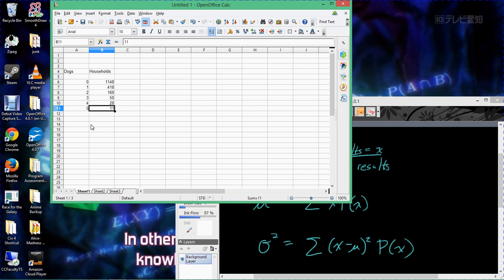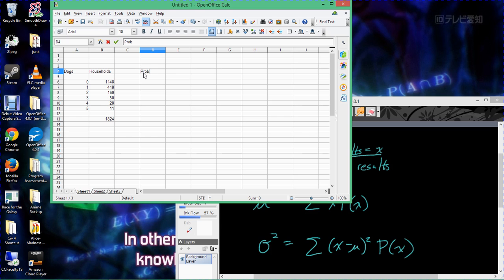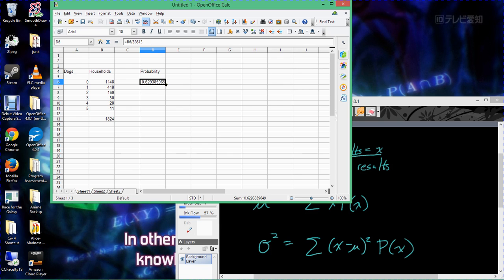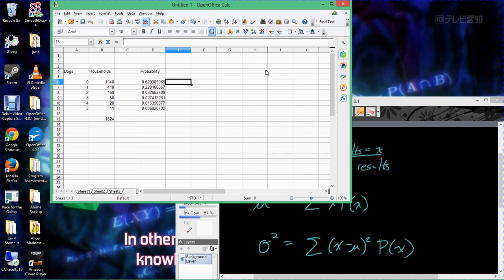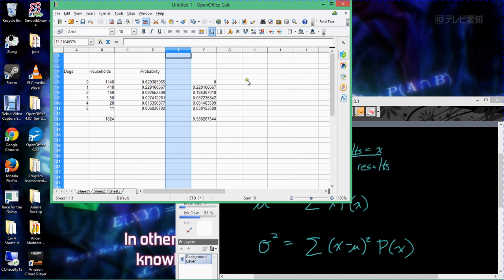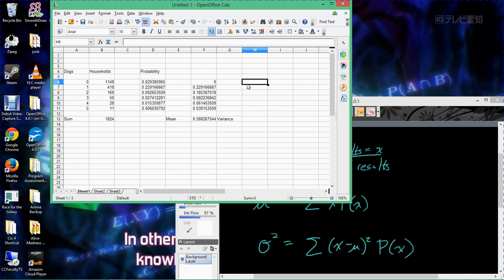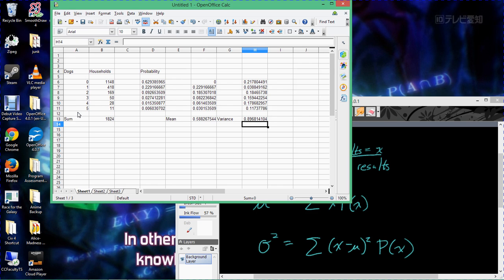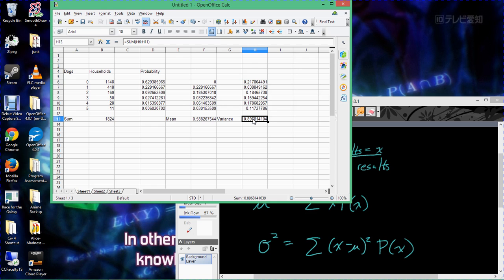Probability Distribution student question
This video shows how to find the mean and variance of a probability distribution in a spreadsheet program